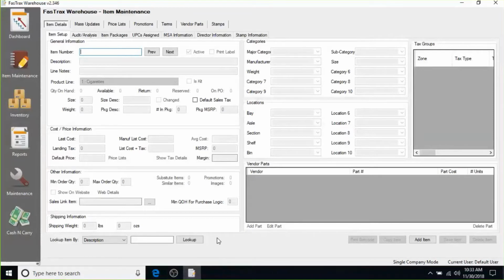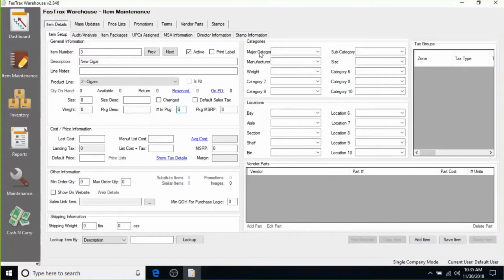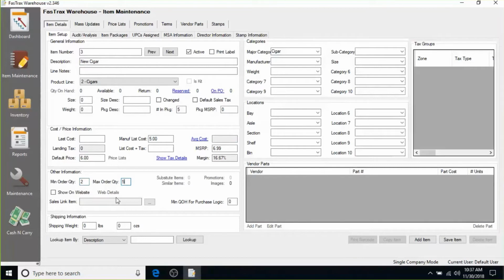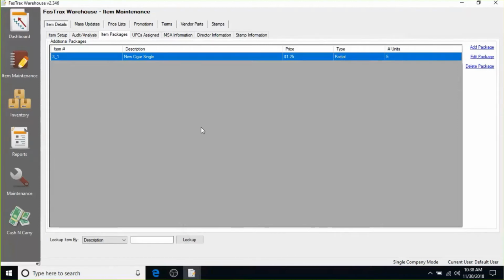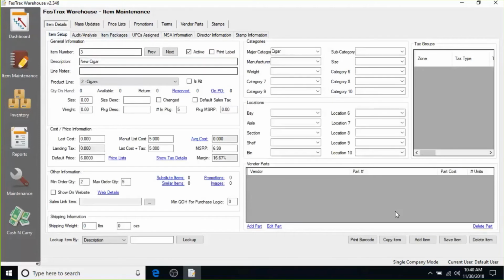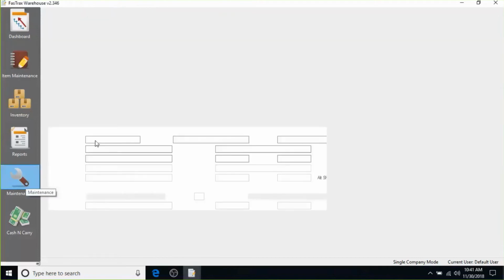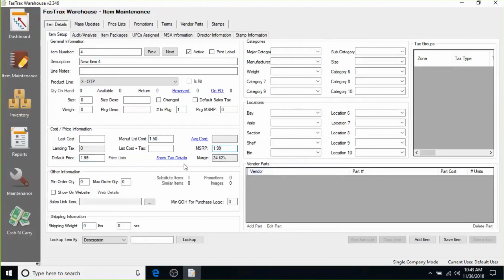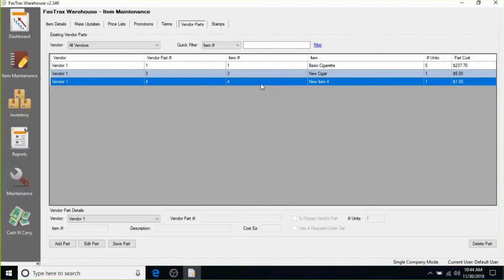How to Manage Items Using FTx Warehouse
In this webinar, we will go over item and vendor part management in the warehouse. We will create an item and associate tree information and other parameters, as well as a vendor part for the item.